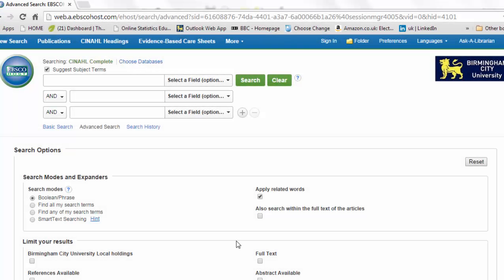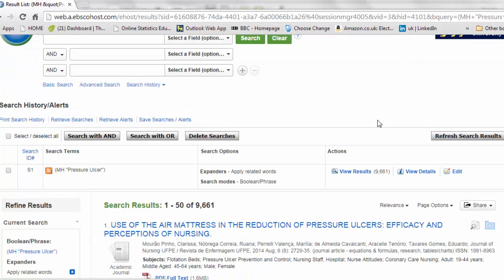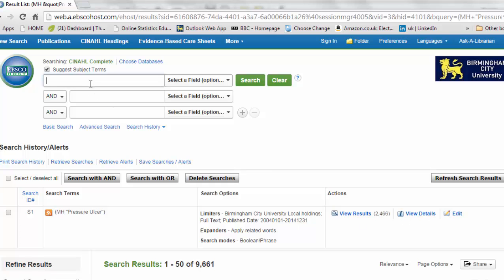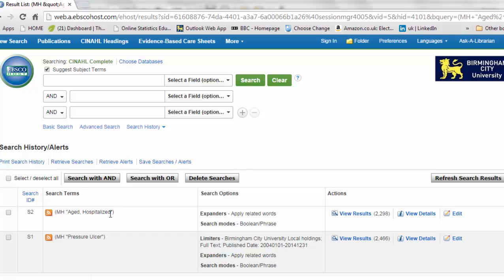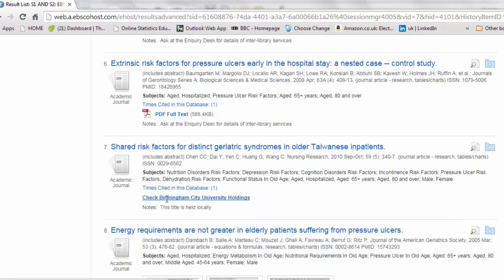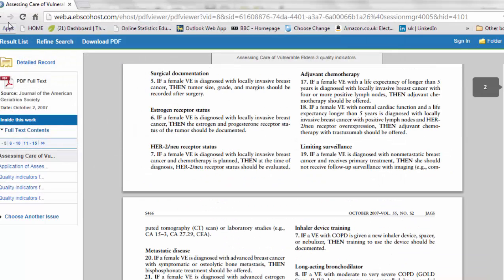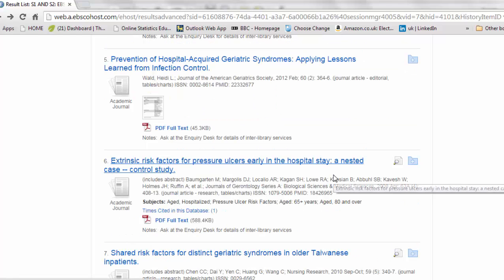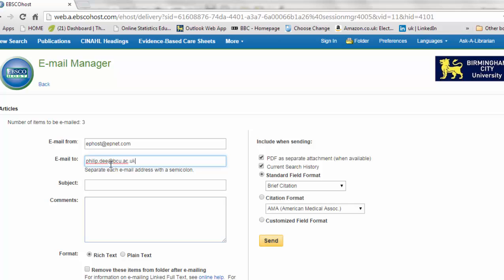CINAHL - a first search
A first 'easy' CINAHL search.